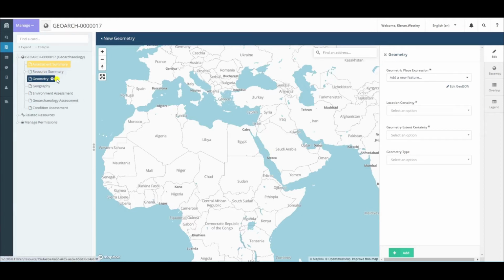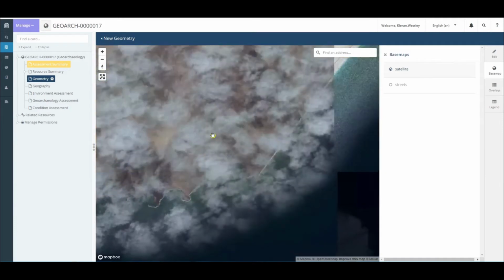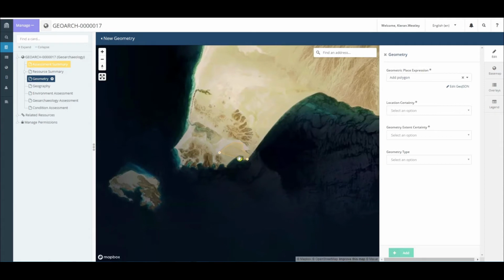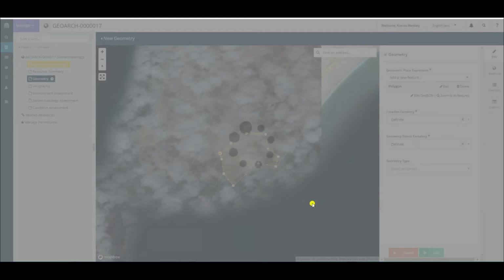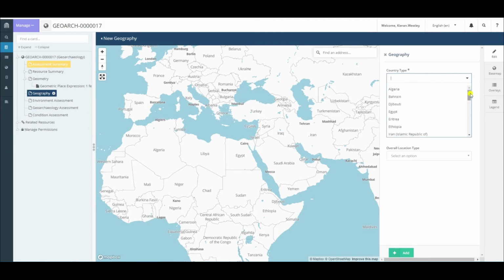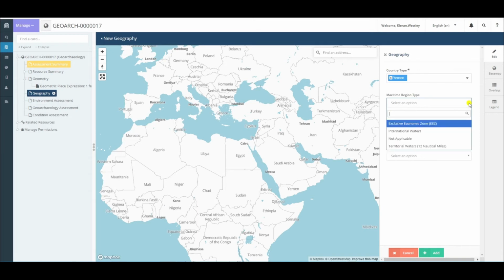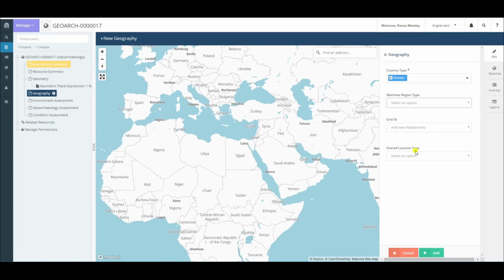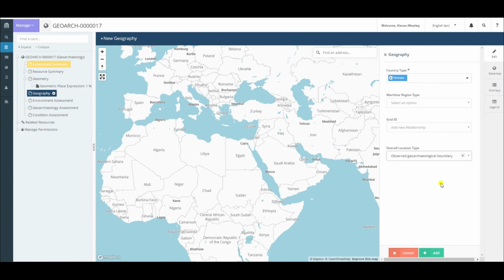11. Geoarchaeology - Geometry and Geography